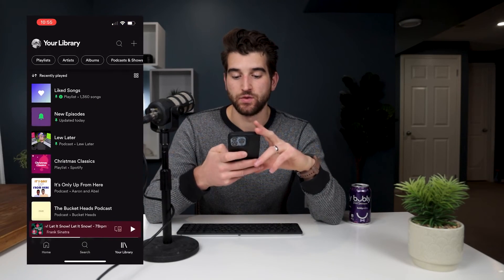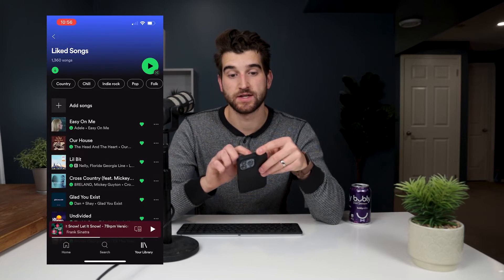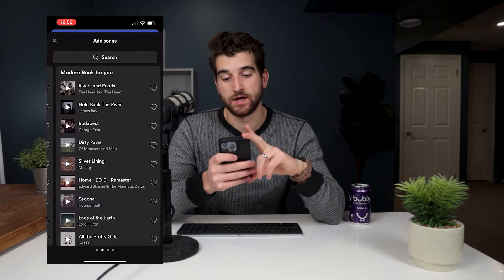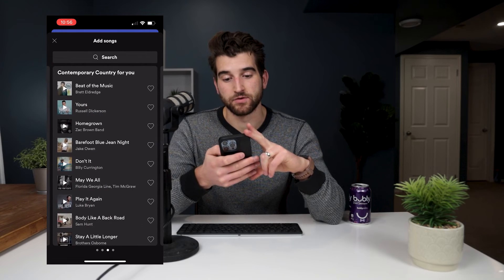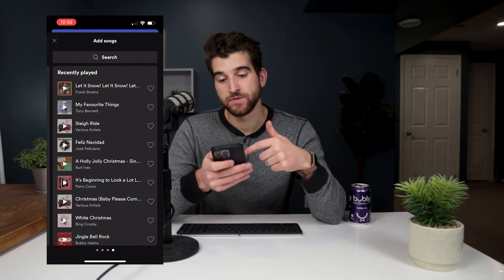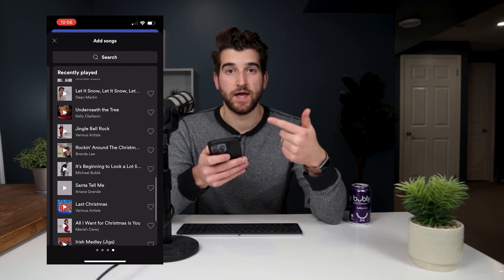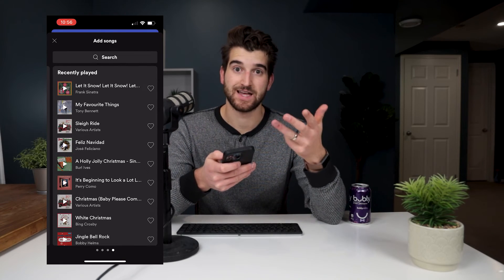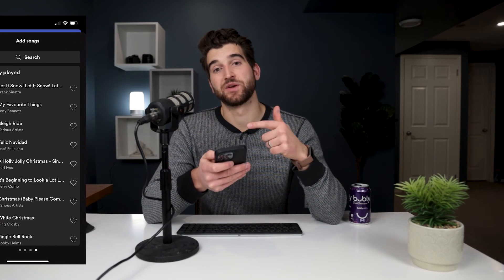How to Find Your Recent Search History on Spotify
In this video, you will find out how to locate your recent search history on Spotify. It is a simple trick but can come in handy when you forget to save a song you really like on spotify!